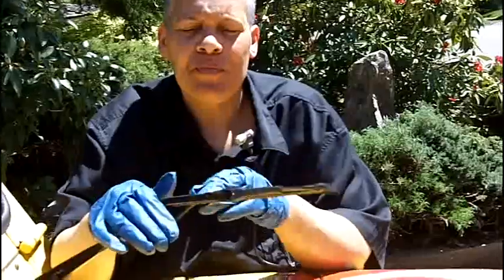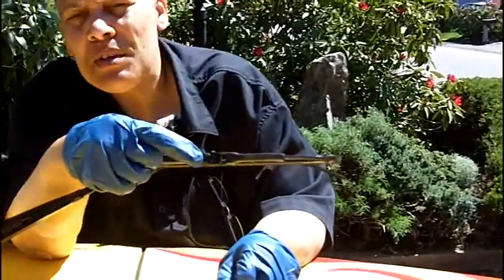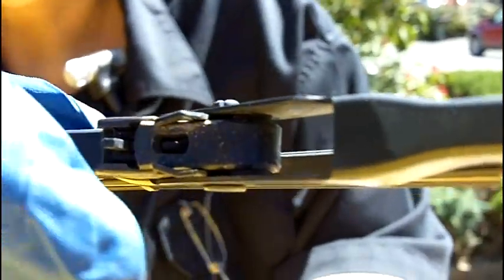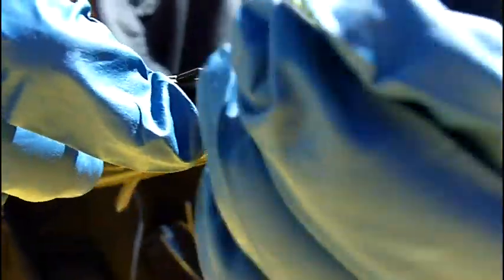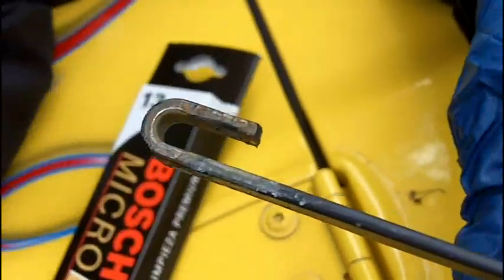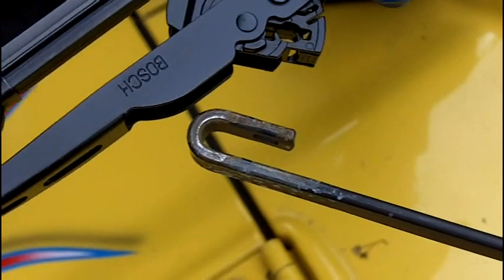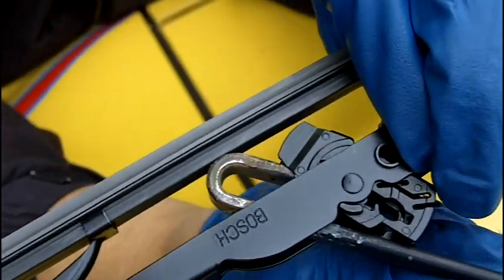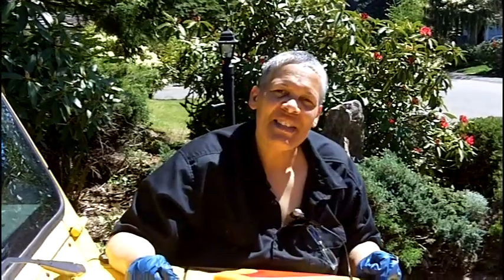Replace a Windshield Wiper Blade on Jeep Wrangler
How to Replace a Windshield Wiper Blade
Leah from See Jane Drill shows how to quickly and easily replace a windshield wiper blade on your car.